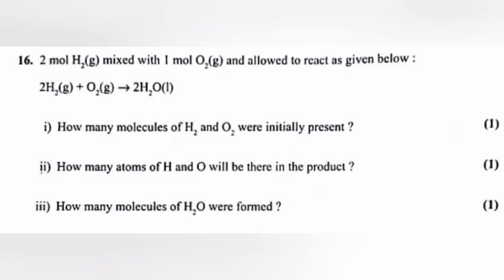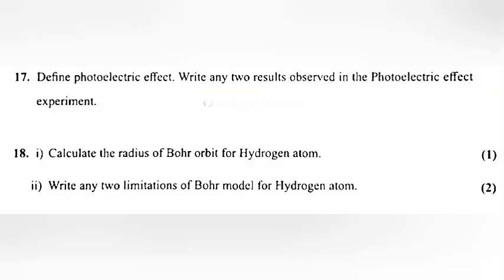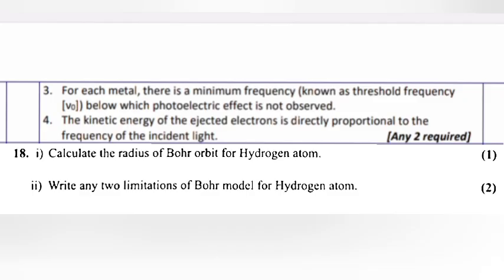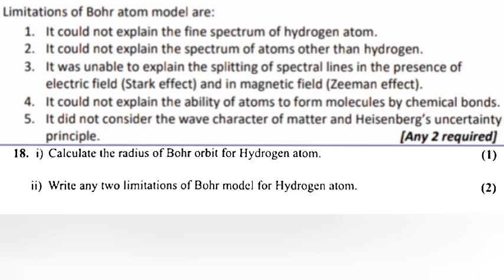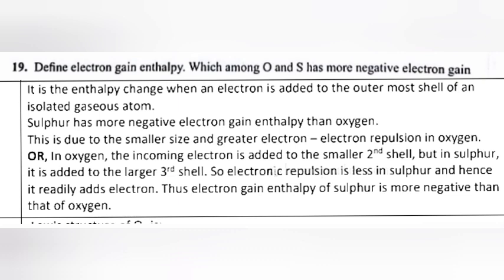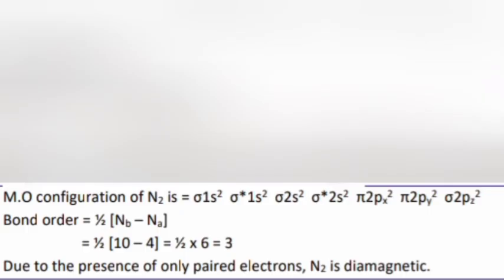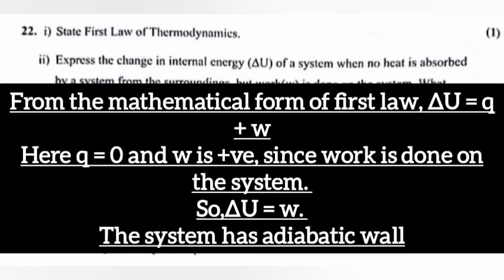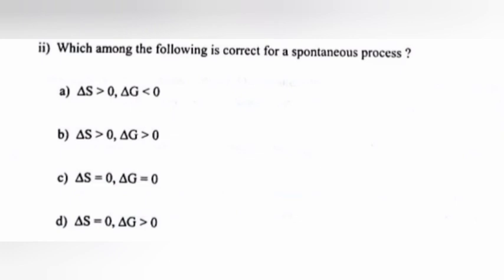CLASS 11 CHEMISTRY CHRISTMAS EXAM 2024 ANSWER KEY | PART - 2